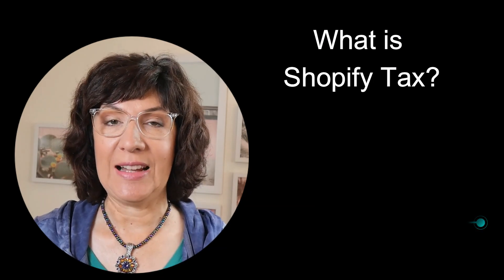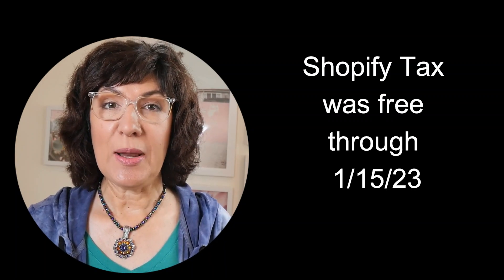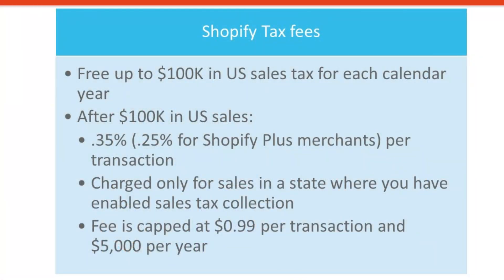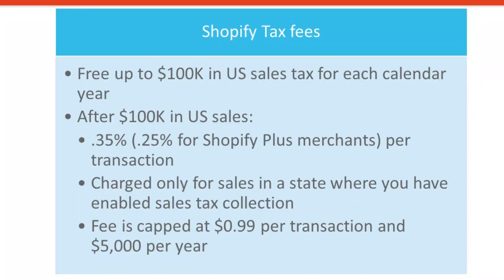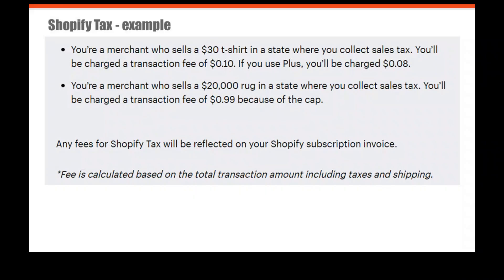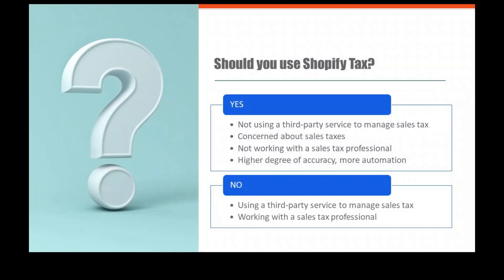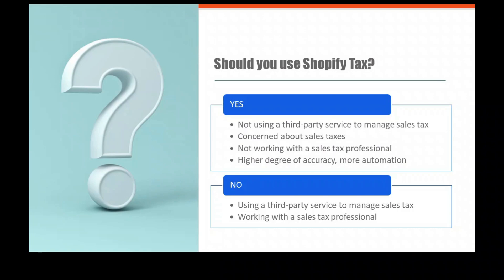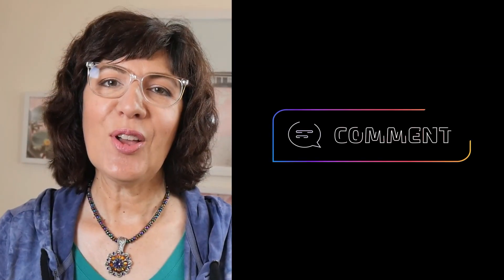Shopify now charging for sales tax calculations! Shopify Tax explained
Did you know that Shopify is now charging for Sales Tax calculations? In this video I explain what the Shopify Tax service is, the fees, and whether it's a good fit for your Shopify business.

Chapters:
0:00 Introduction
0:30 What is Shopify Tax?
1:07 Shopify Tax fees
1:42 Shopify Tax fees calculation
2:23 Should you use Shopify Tax?
3:01 Ready to work with a Shopify bookkeeping pro?
3:19 Resources

Our e-commerce accounting videos have moved to a brand new channel.

Ready to take on your Shopify financials like a pro while helping your e-commerce business grow? Download your free Shopify Bookkeeping Blueprint where I share the step-by-step processes you need to succeed

Are you ready to work with a trusted and reliable Shopify bookkeeping pro? Learn more about my bookkeeping, coaching, and integration services and pricing notified about all my latest content, webinars, courses, and more

Join my Facebook community of like-minded eCom sellers and bookkeepers and we'll be happy to help